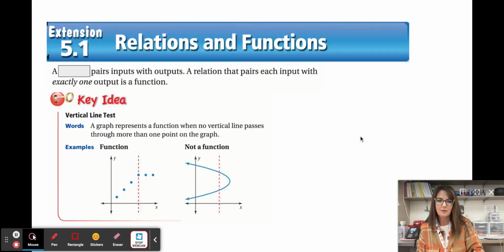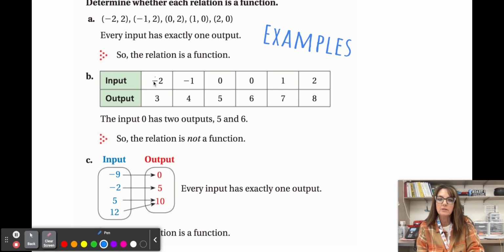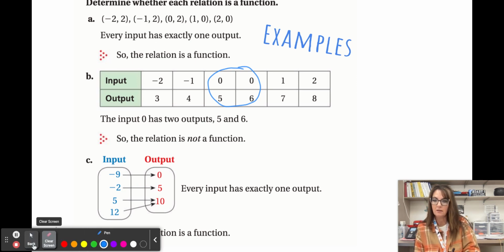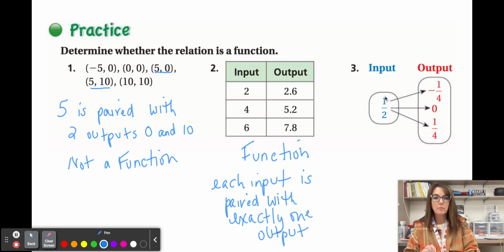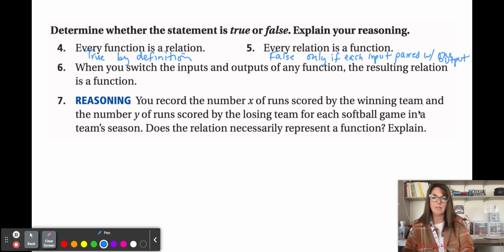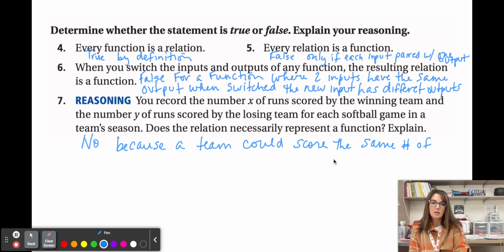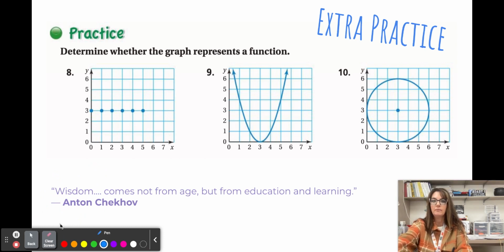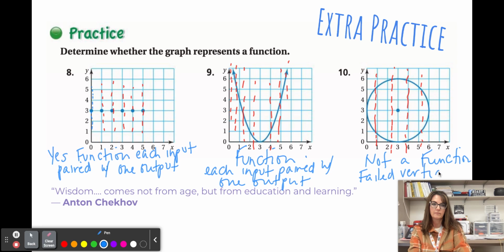MS Algebra - Ch 5 - Extension 5.1 Relations and Functions